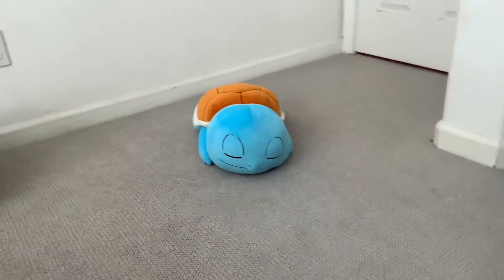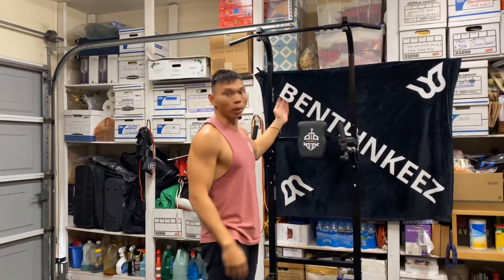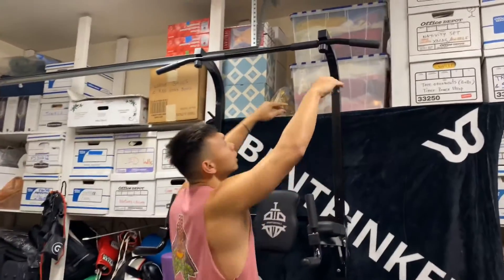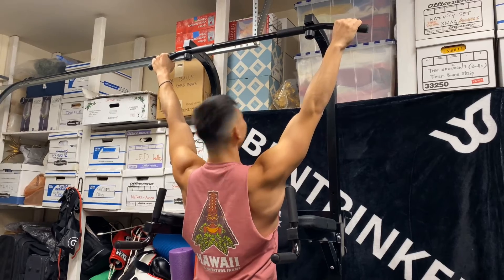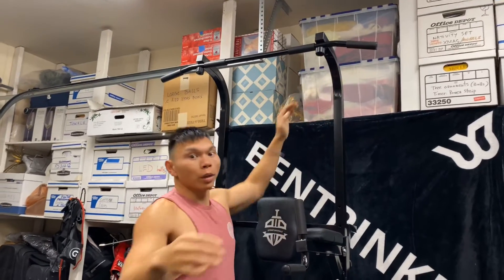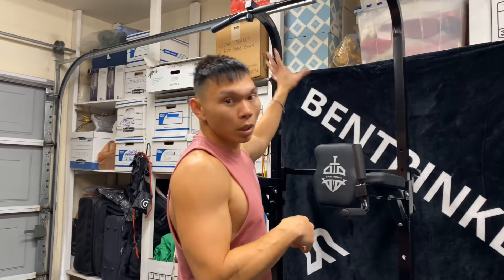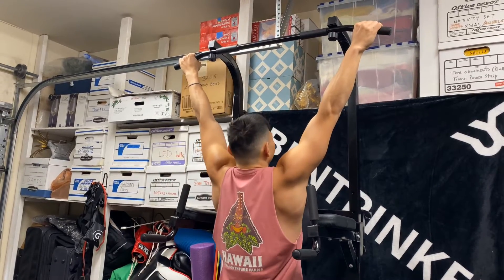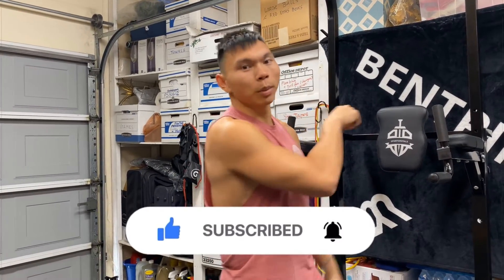HOW TO DO A PULL UP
Bentpinkeez aka Vincent Dao
PERSONAL TRAINER
NASM CERTIFIED
CORRECTIVE EXERCISE SPECIALIST
ONLINE TRAINING
BOXING TRAINING

“Be Different. Train Different”